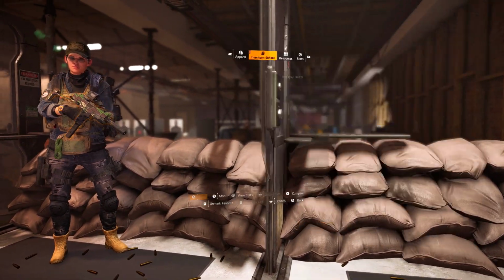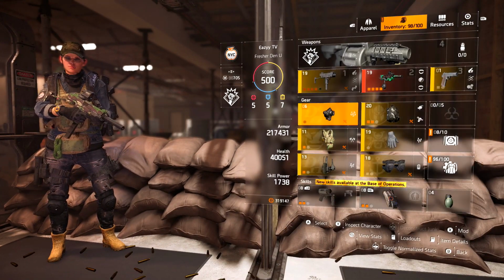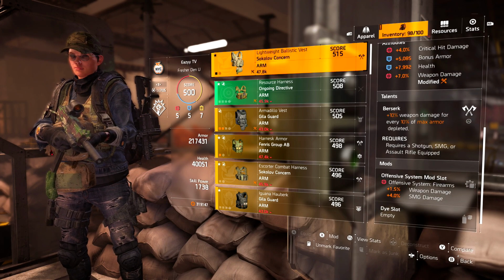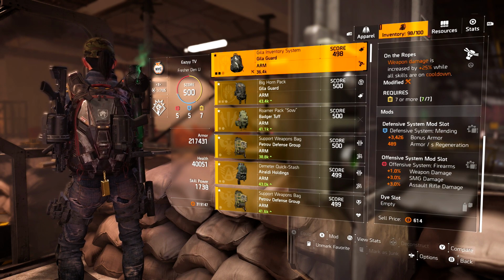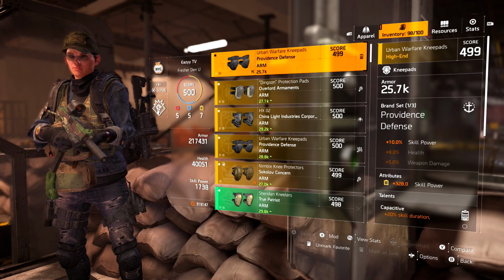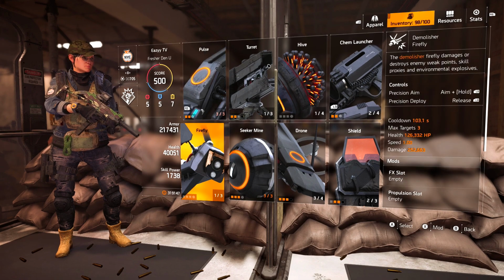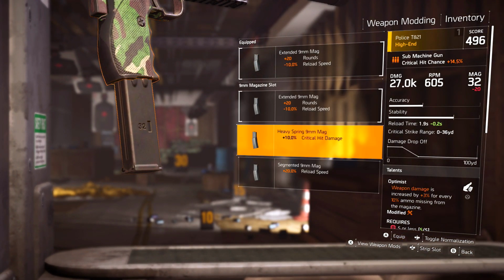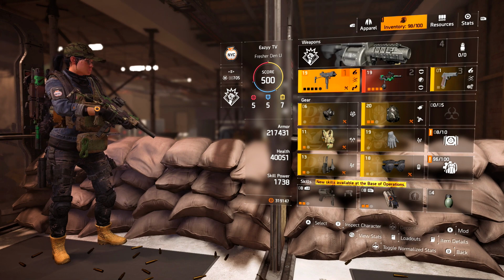The Division 2- "BESERKER BARRAGE" 37K WEAPON DAMAGE SMG BUILD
ANOTHER SMG BANGER! F**K THE META!

ADD ME ON XBOX! GT: Eazyy TV